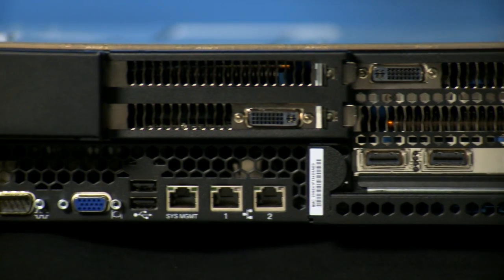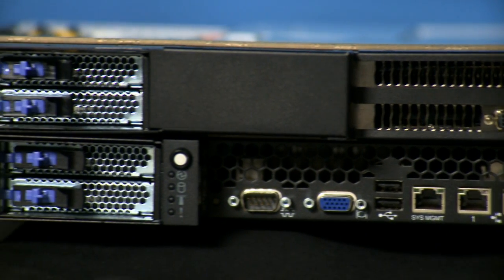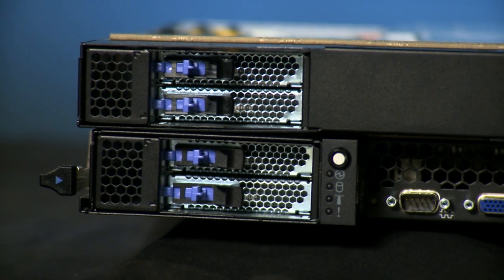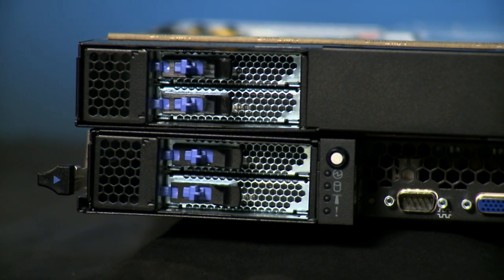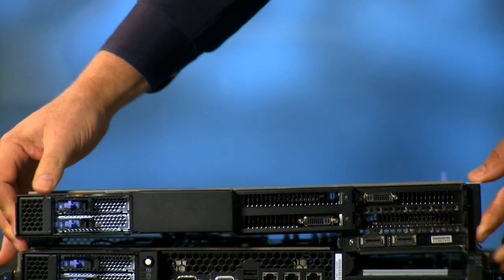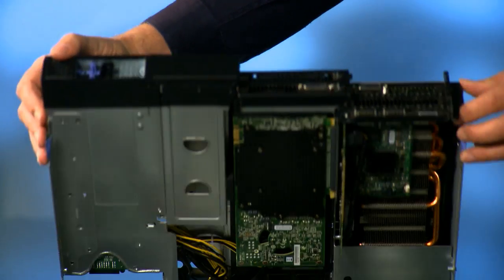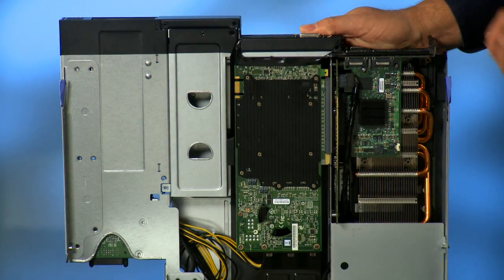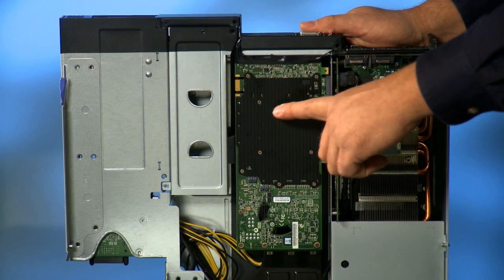NVIDIA Tesla GPUs Power New IBM Servers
Scott Denham of IBMs Deep Computing Technical team speaks about why they selected NVIDIA Tesla GPUs for their new iDataPlex Servers.